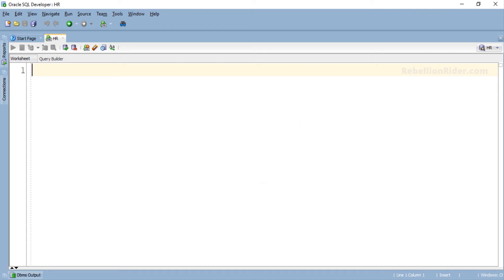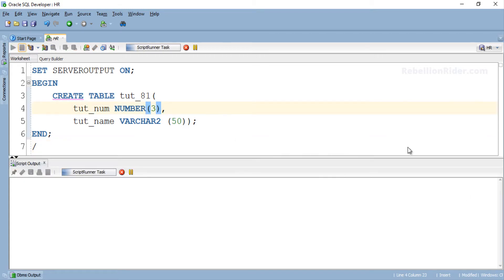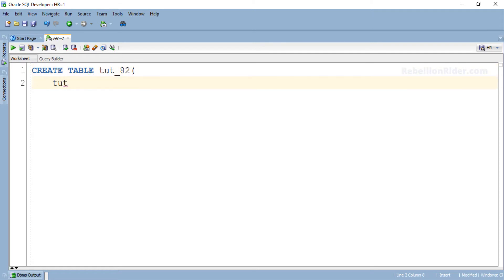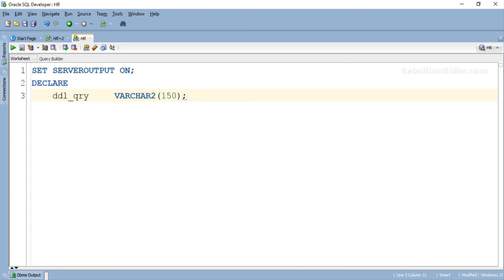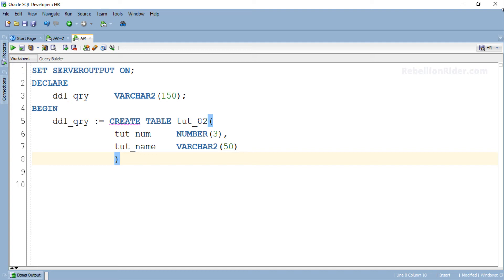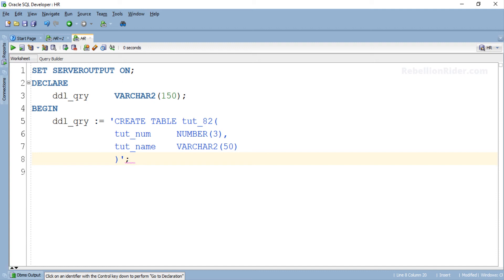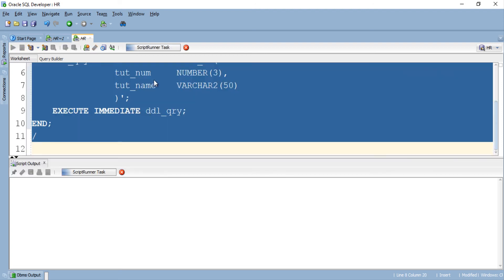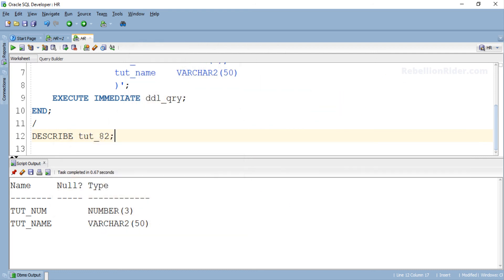PL/SQL tutorial 82: How to Execute DDL statements with Execute Immediate Dynamic SQL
Native Dynamic SQL - Learn how to execute CREATE TABLE DDL statement using EXECUTE IMMEDIATE in Oracle Database by Manish Sharma